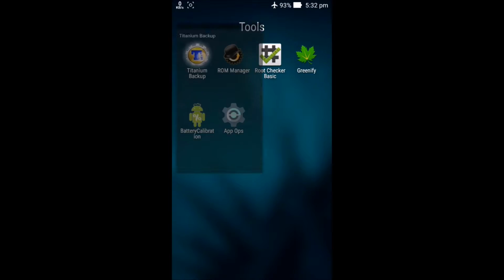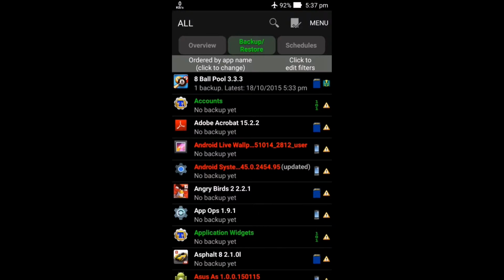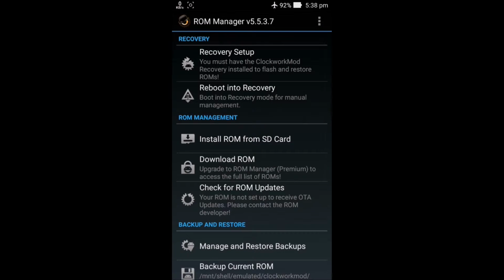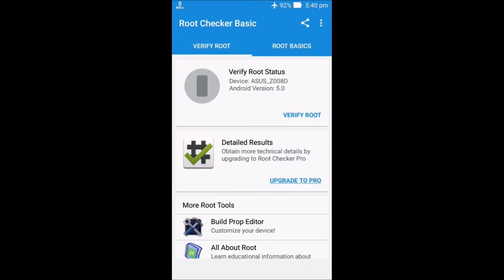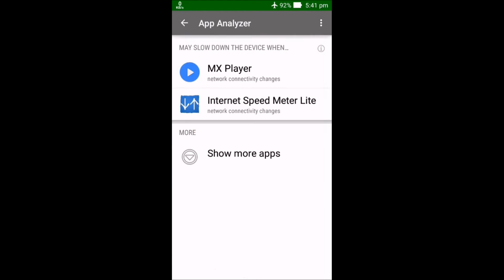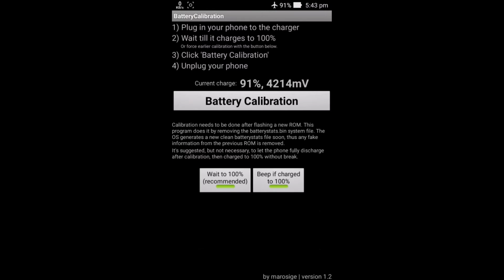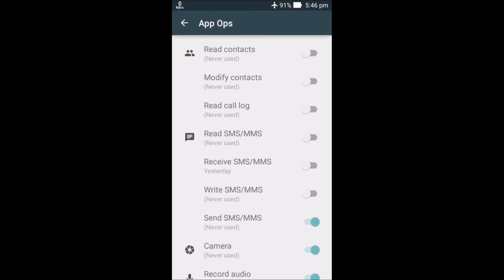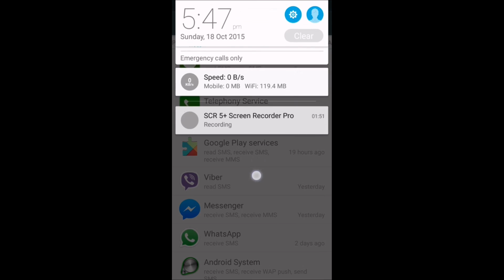6 must have root apps for Android - 2015